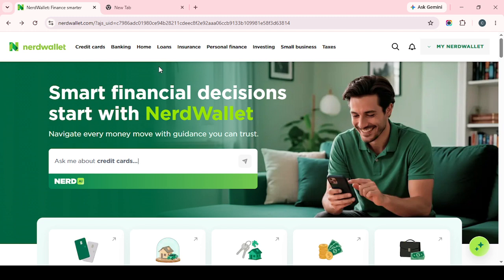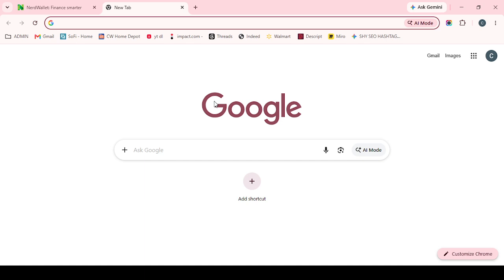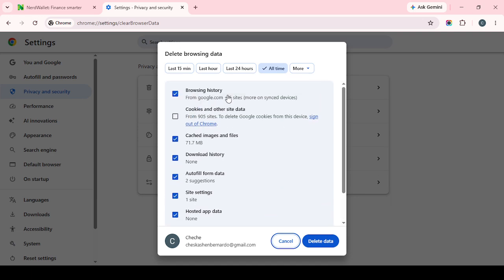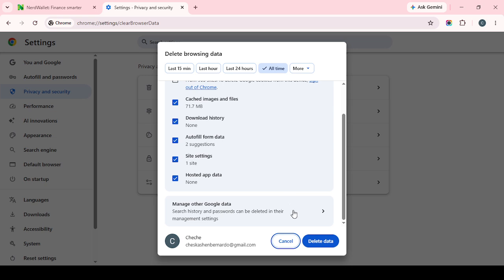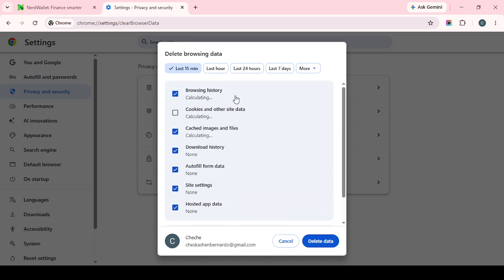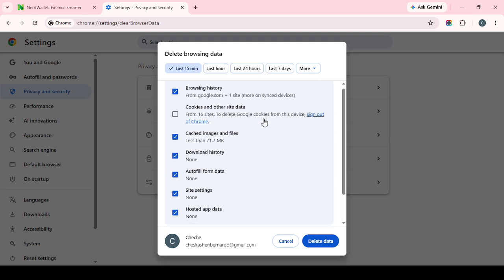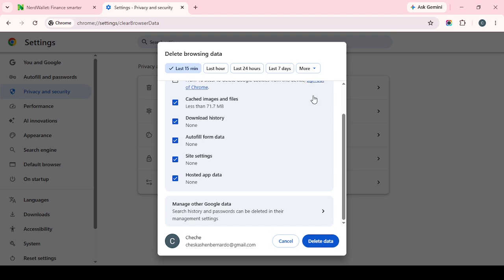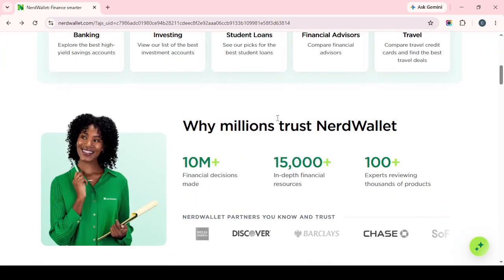How To Fix NerdWallet Not Working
Automate your financial tracking by linking your checking, savings, or credit accounts to NerdWallet. Watch this step-by-step guide on securely connecting your financial institutions to track your net worth and spending.